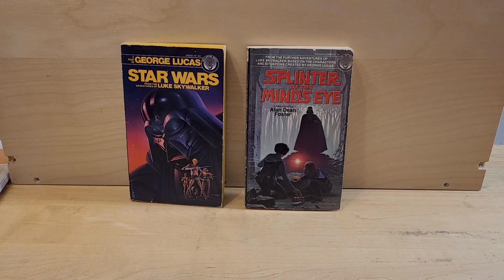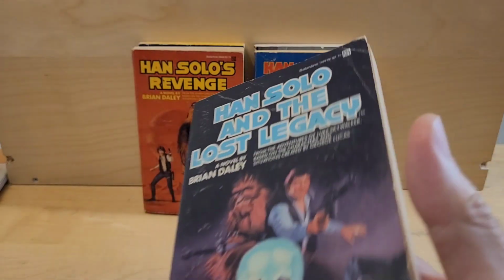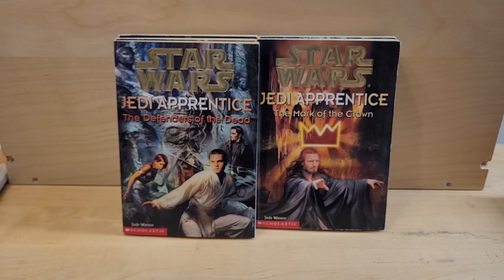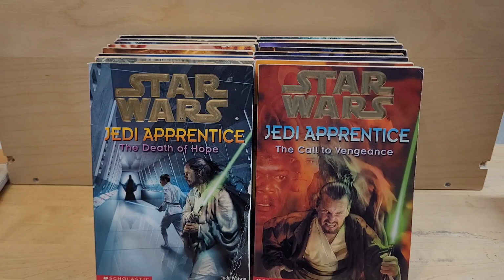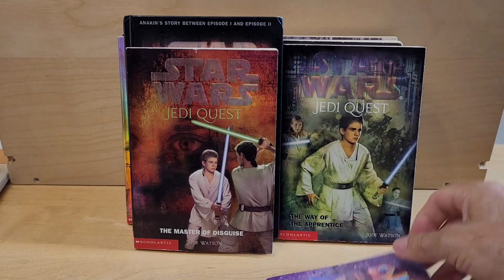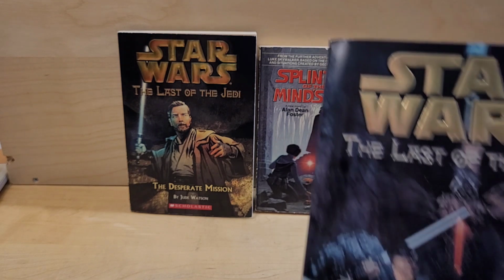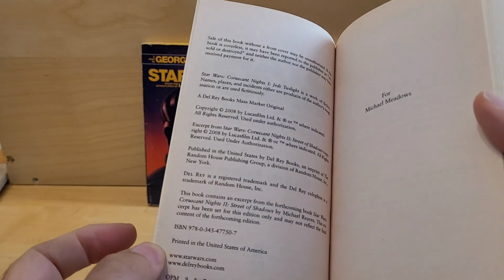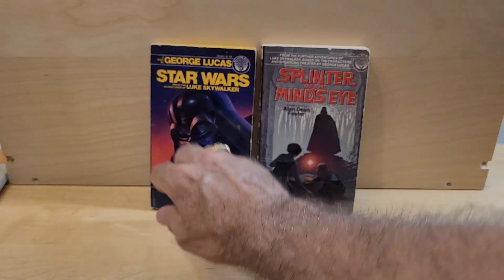Star Wars Jedi series of young adult books by Jude Watson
Episode 201 is a presentation of Jude Watson's Jedi Young Adult adventure books, Jedi Apprentice, Jedi Quest and the Last of the Jedi. Also presented is the Michael Reaves Jax Pavan series of books, Coruscant Nights and The Last Jedi. The first part of the episode features the first Star Wars books that started it all. Enjoy!